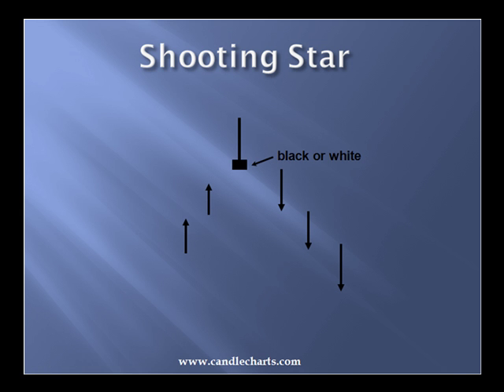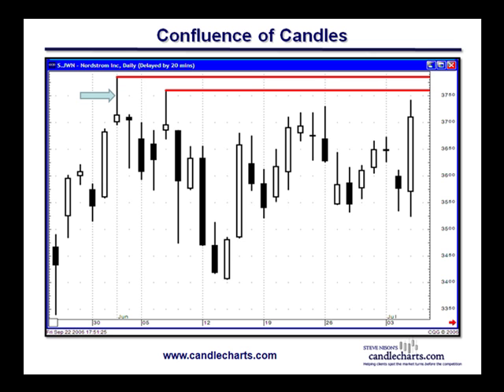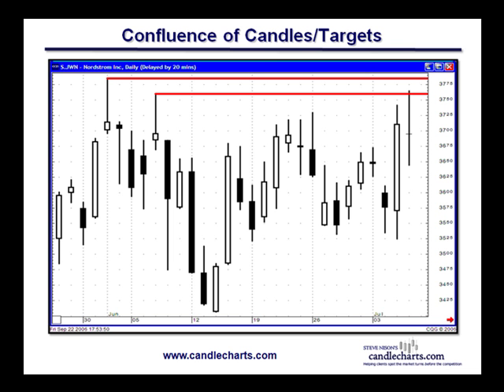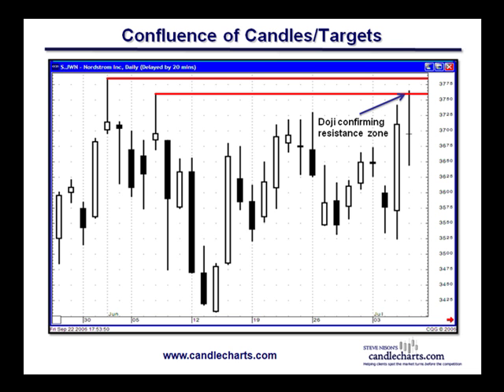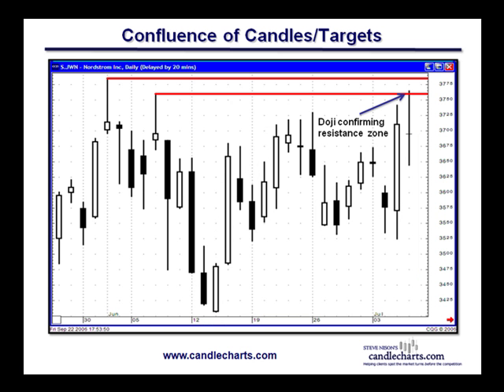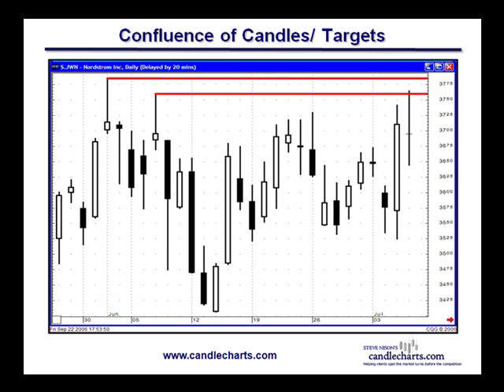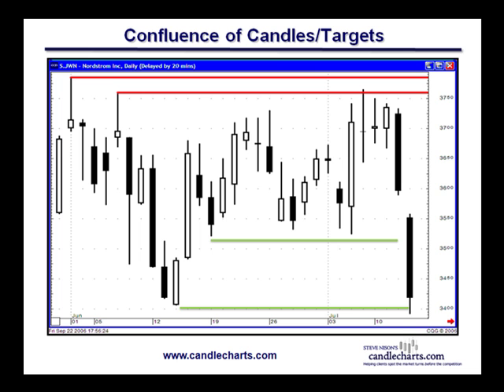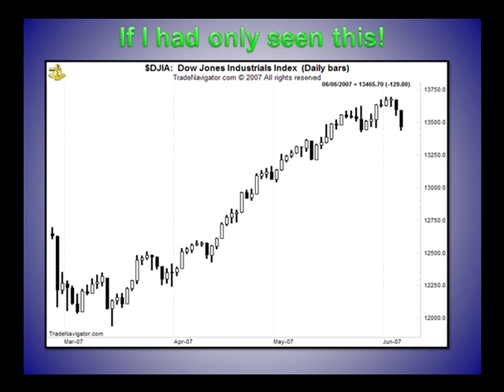Steve Nison's Highlights Newsletter: Confluence Of Candles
Steve Nison discusses how to use groupings of more than one candlestick pattern to reinforce trading decisions. All trades presented are NOT TRADED IN A LIVE ACCOUNT and should be considered hypothetical.” Risk Disclosure: